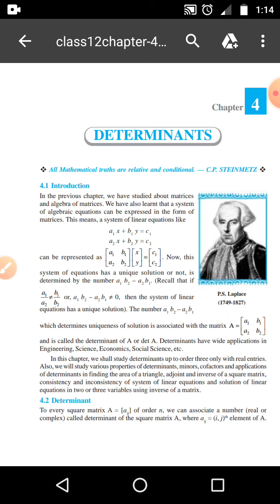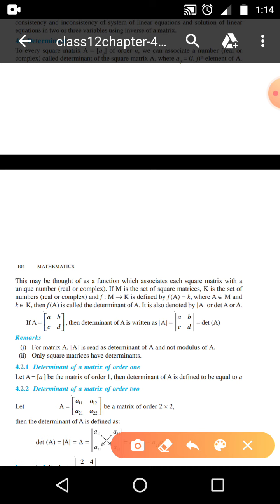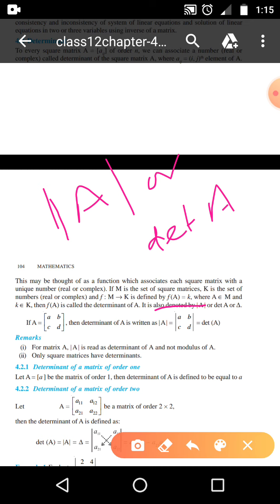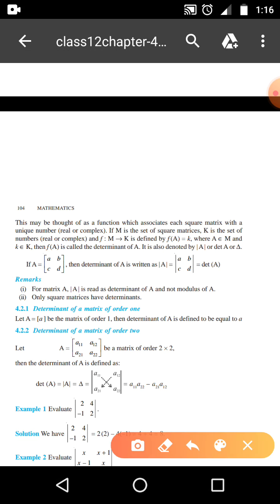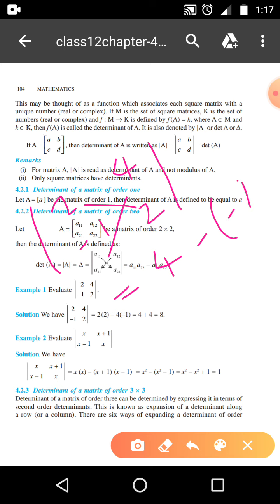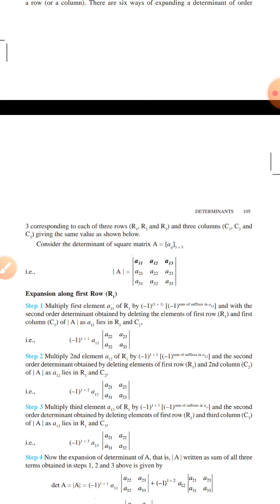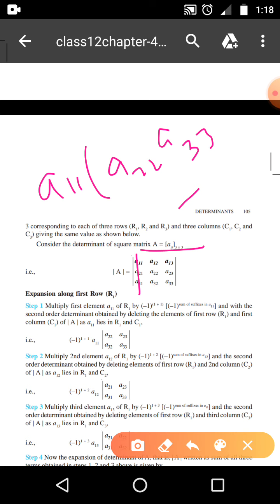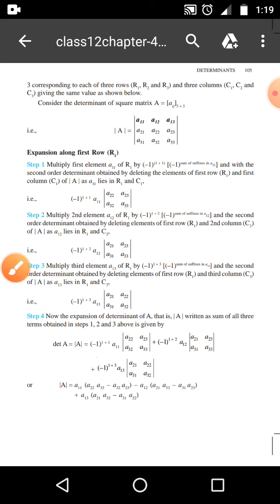Determinants lecture 1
Basic def and some examples